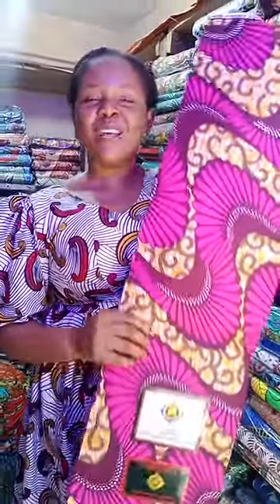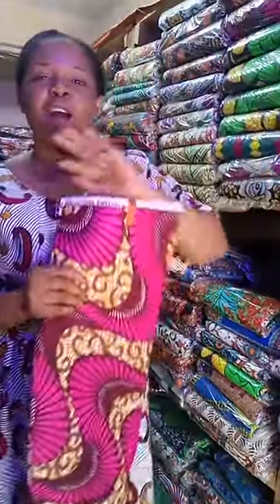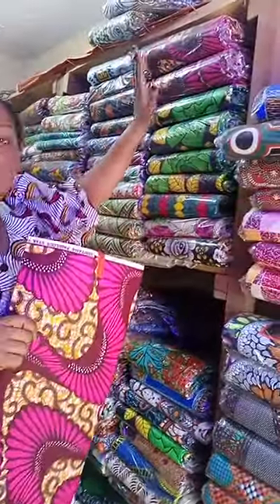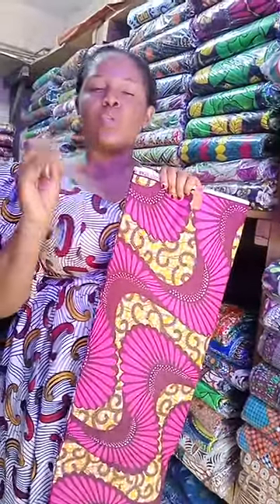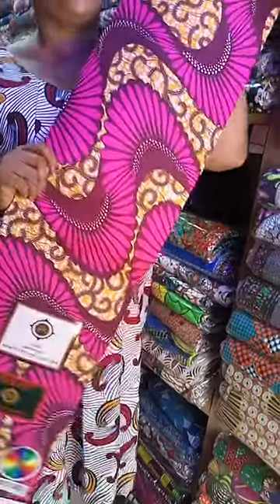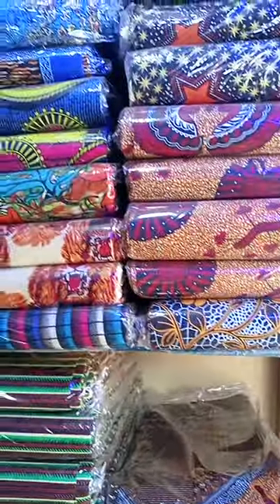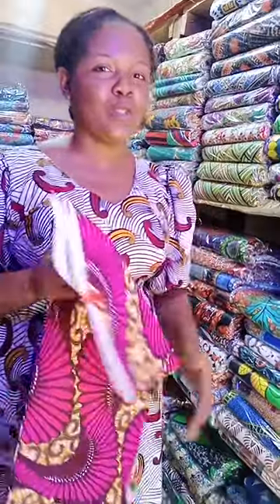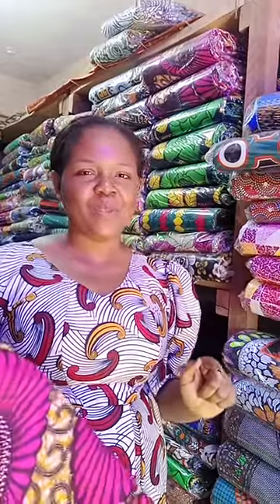Follow us on Instagram to shop for quality ankara fabrics for Asoebi 08101304775